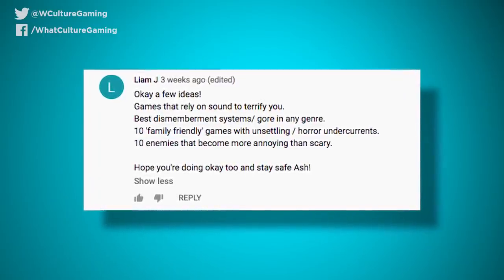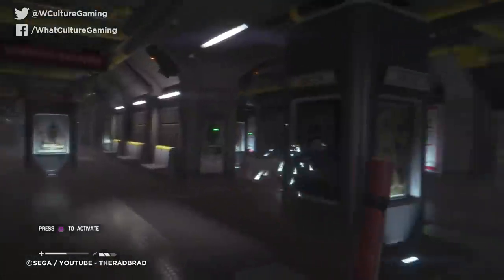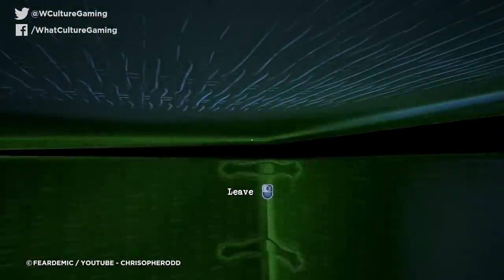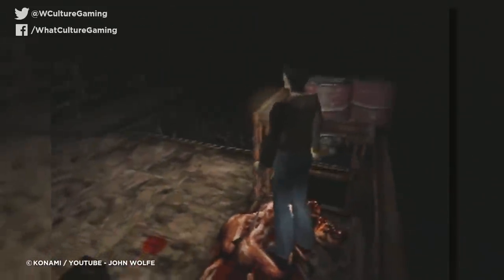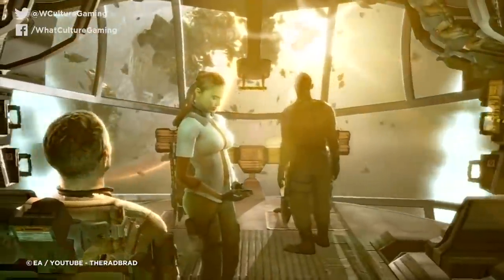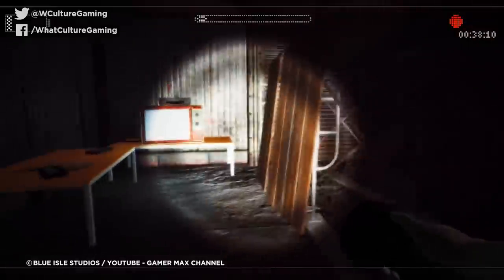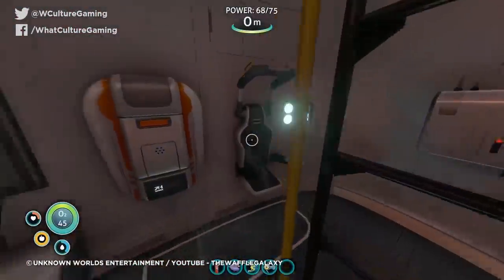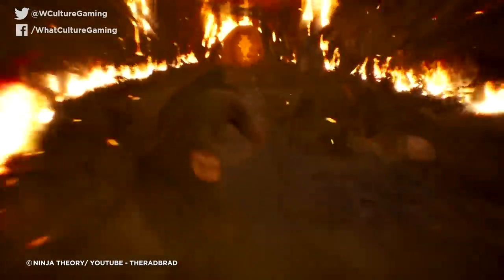10 Unsettling Horror Games That Make Sound Scary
You don't need to SEE the threat to make it scare the pants off you.